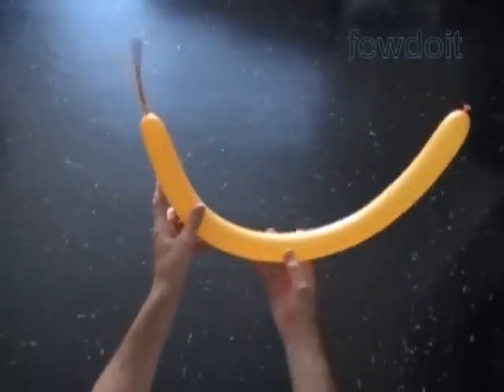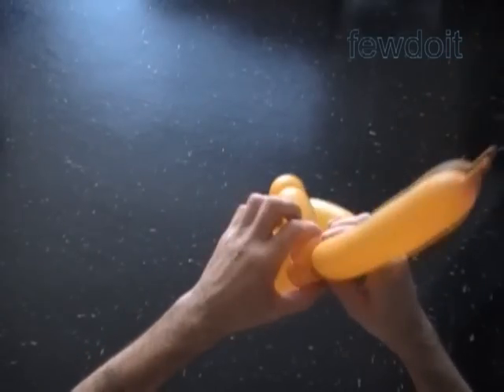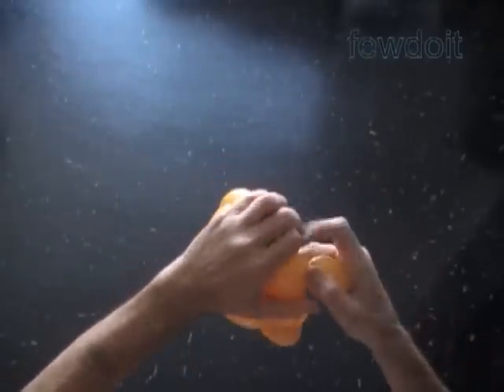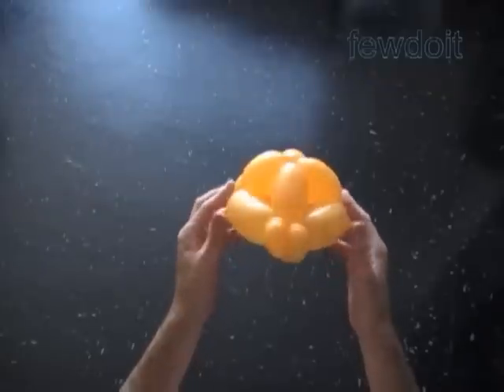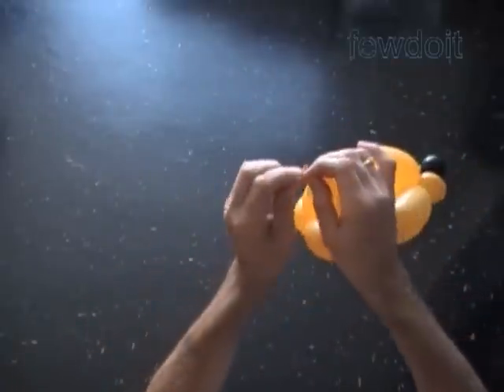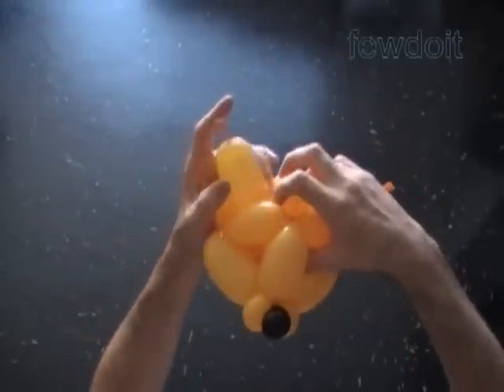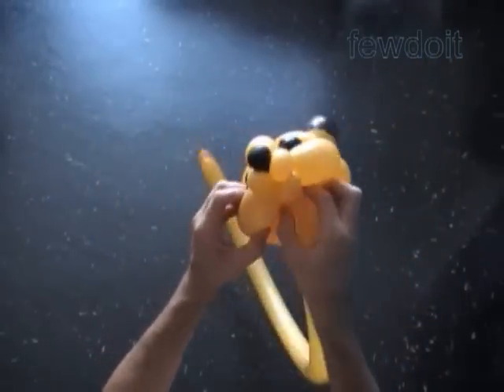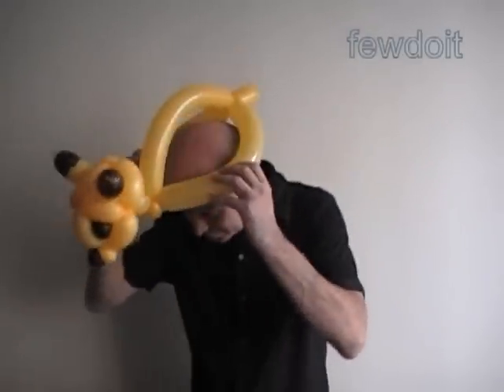Pokemon Pikachu Head Balloon Twisting Tutorial